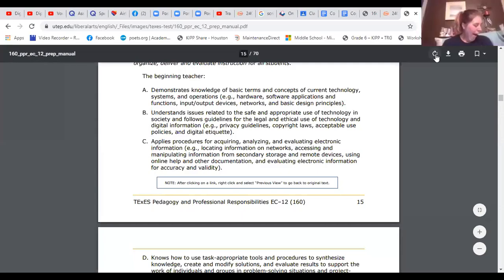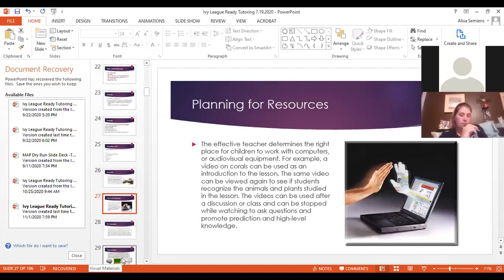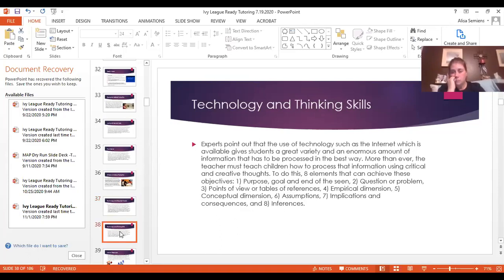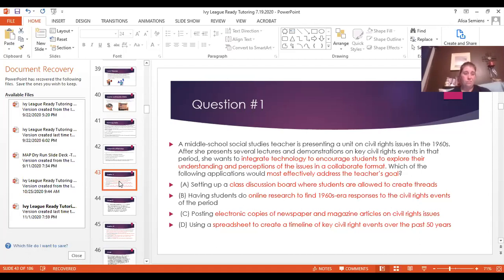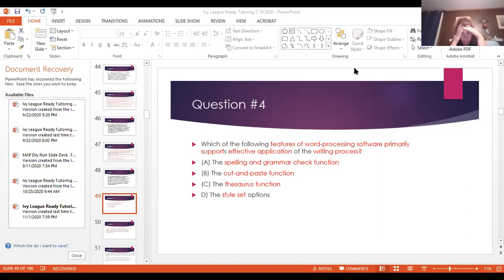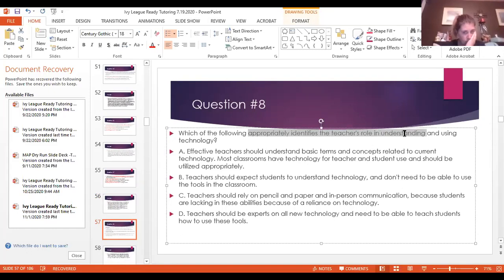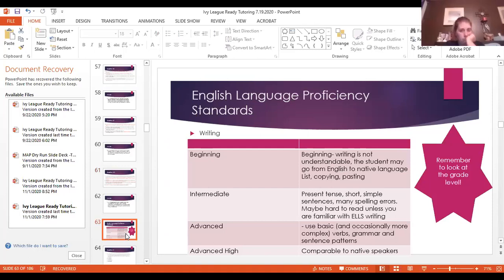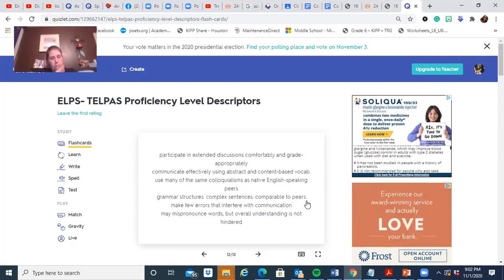PPR Competency 009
Hello my name is Alisa Semiens and I am the proud owner of Ivy League Ready Tutoring, we are an online tutoring service that specializes in test prep for 4-8 ELAR and the PPR.
If you are in need of live group sessions please join our Teacher to Teacher community